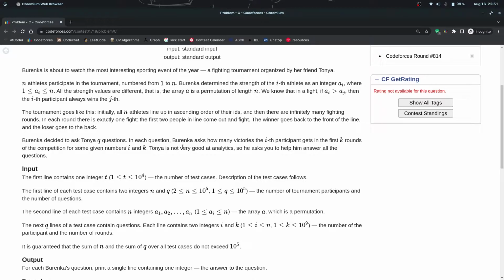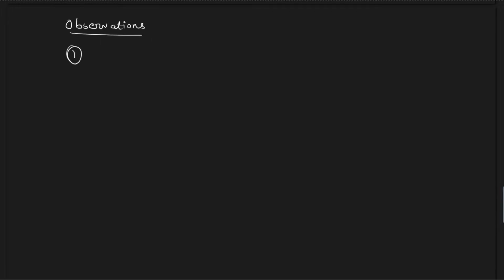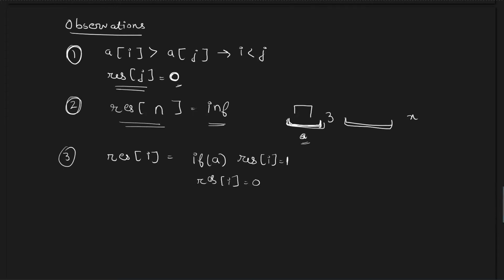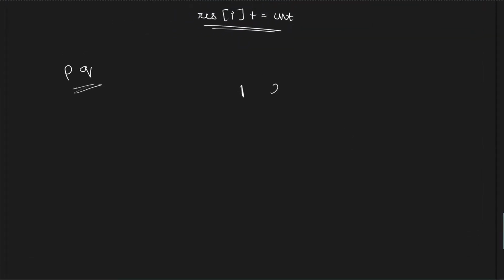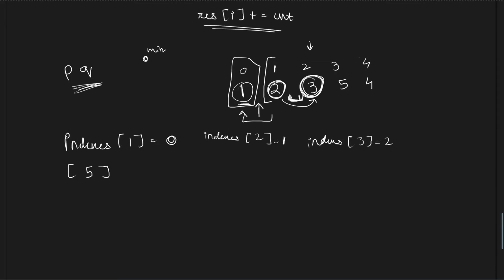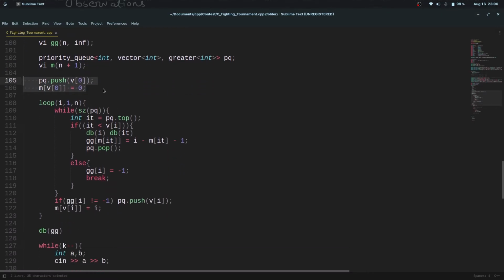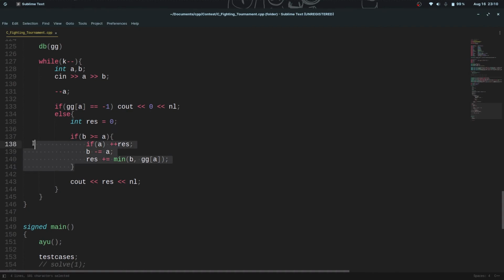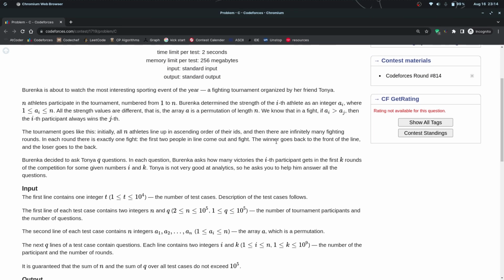Codeforces Round 814 Div 2 || Solutions C || Teach U